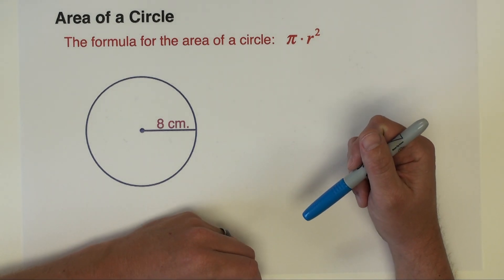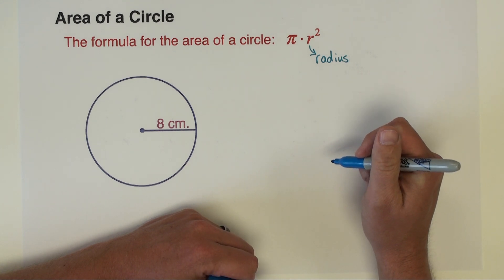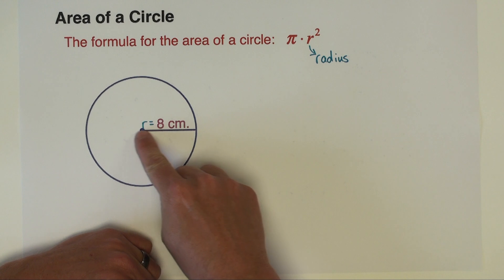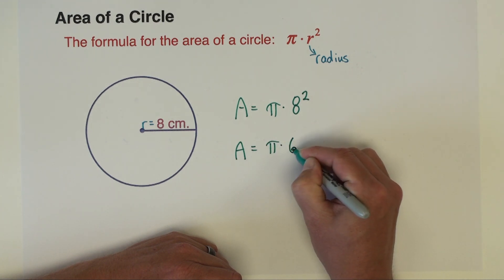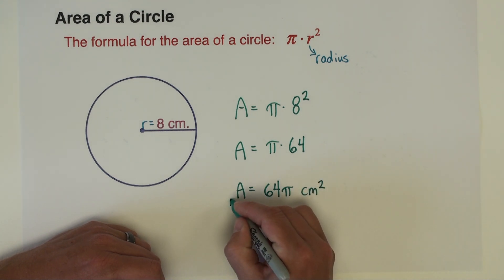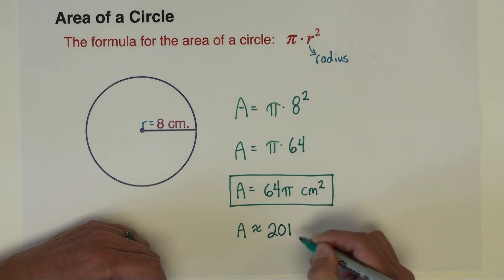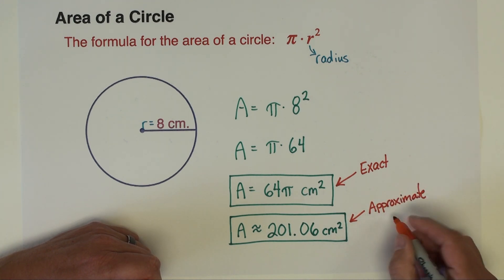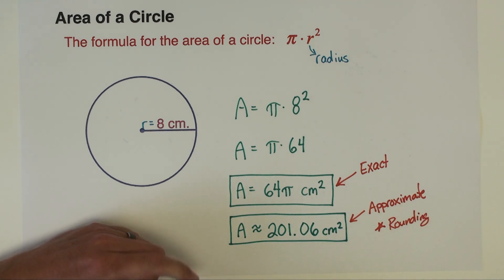HOW TO FIND THE AREA OF A CIRCLE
In this video we learn how to find the area of a circle.